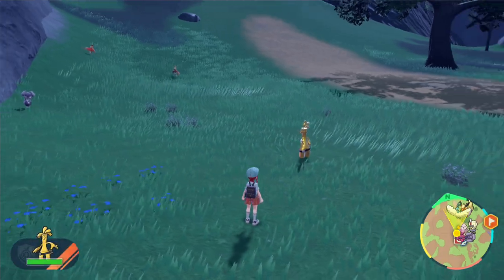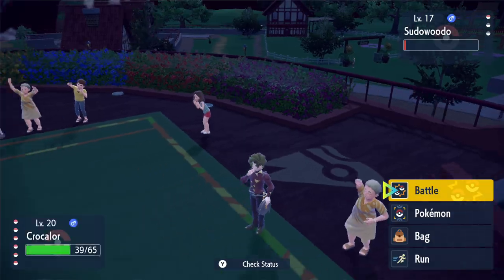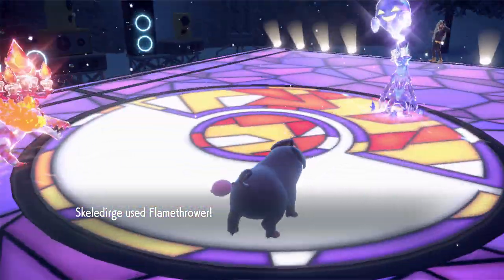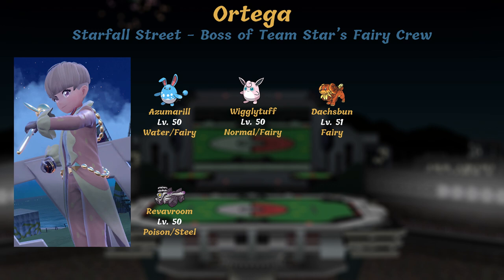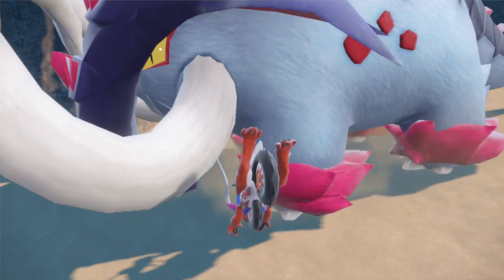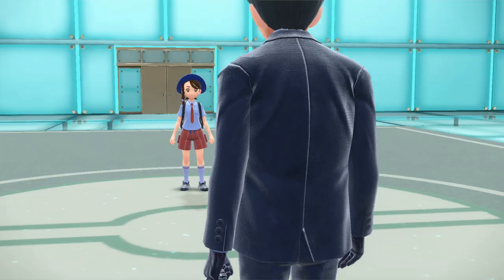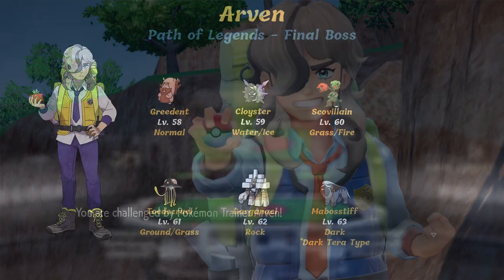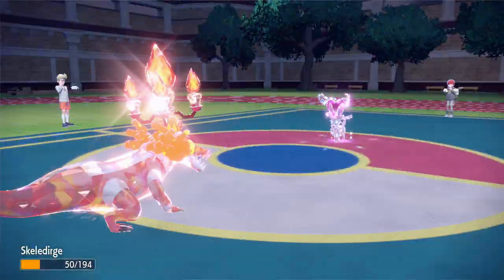Pokemon Scarlet and Violet - The Correct Path - Order of All 18 Badges by Lowest to Highest Level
Pokémon Scarlet and Pokémon Violet- The Correct Path - Order of All 18 Badges by Lowest to Highest Level - Full Guide of All Gym Leaders, Team Star Bosses and Titans, Every Team Full Breakdown, and the correct order for the Elite End Game Trainers

*Skip to 30:43 for the Complete, Spoiler-Free List of the Correct Path!

Pokemon Scarlet and Violet have finally arrived, and with the 9th generation of Pokemon, in the year 2022, Gamefreak is finally dipping their toes into the open world genre. With that comes a first in the history of Pokemon: non-linear progression through the game’s main story. In fact, the game’s main story, is actually split into 3 smaller, somewhat related storylines: Victory Road, which challenges players to defeat 8 Gym Leaders, Starfall Street, which has you facing off against 5 Bosses of the evil Team Star, and Path of Legends, where you’ll seek out and fight 5 oversized Titan Pokemon.

In the end, there are 18 badges to collect in total, one for every type of Pokemon. But it is up to you which of those badges you go after first. The entire world is open, icons for each are placed on your map from the start of the game, and it’s up to you to explore the world and collect all 18 to complete the game’s main story.

So of course, what was the first thing I did when presented with a non-linear path through a Pokemon game? Well... I drafted up… a linear path through the game! Of course! An optimal, CORRECT path, if you will.

Today, I'll go through all 18 badges from start to finish, then place them in a "Correct Order" by assigning a value to each trainer based on the level of their strongest Pokemon. I'll also outline each trainer's full party, give my thoughts and tips on each, and my overall experience taking down each of them. There will be NO STORY SPOILERS here today, but I also cover the elite, end game trainers at the very end, break down their teams and place them in a correct order as well.

If you liked this video and want to see more Pokémon Scarlet and Pokémon Violet guides and content, please hit that like button and subscribe to my channel for more in the coming days! Thanks for all the support and enjoy the video!

0:00 - Introduction
2:31 - Victory Road Storyline (8 Gym Leaders)
10:03 - Starfall Street Storyline (5 Team Star Bosses)
14:06 - Path of Legends Storyline (5 Titan Pokemon)
18:18 - The Elite, End Game Trainers
30:43 - The Correct Path by Level in List Form!

* when writing this for some reason I thought Baxcalibur had full health when my Drednaw faced it. Only caught my mistake after I finished rendering and uploading. lolwhoops